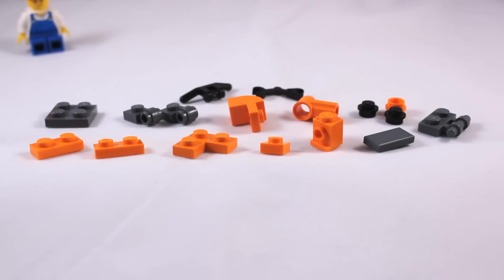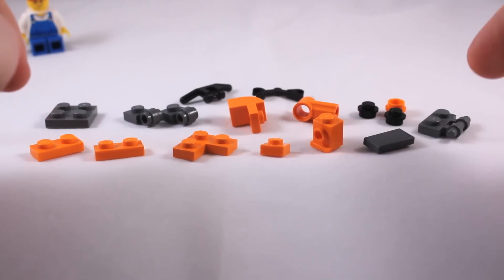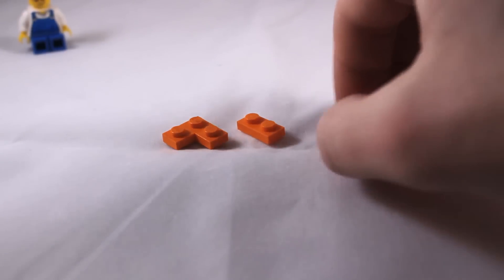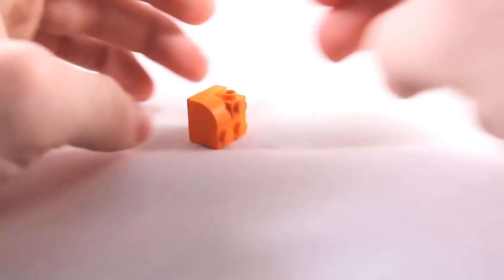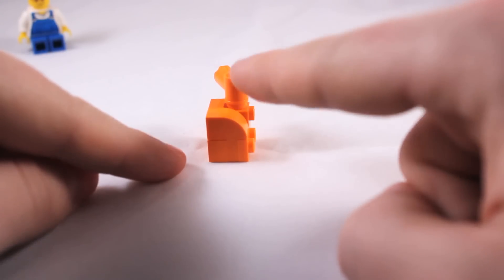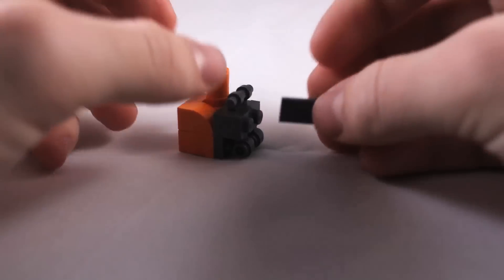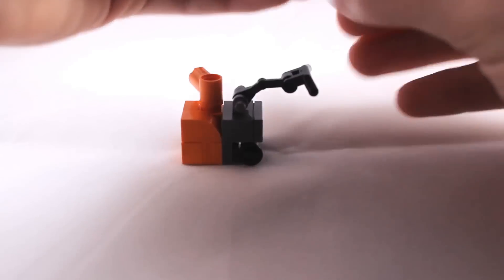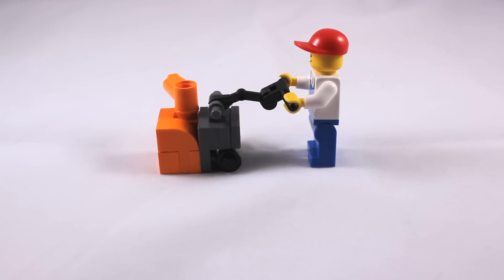LEGO Tutorial: How to Build a Snow Blower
This is a tutorial on how to make a LEGO Snow Blower. It's great for a winter scene or house!